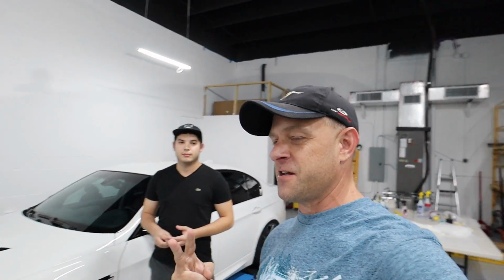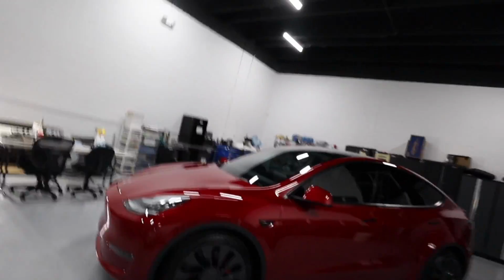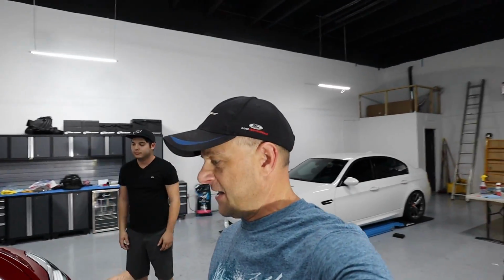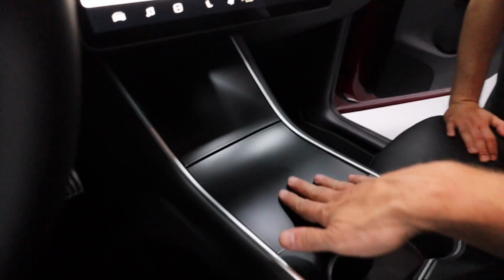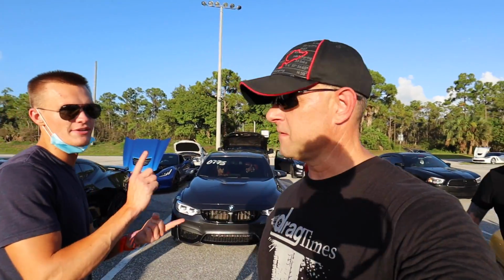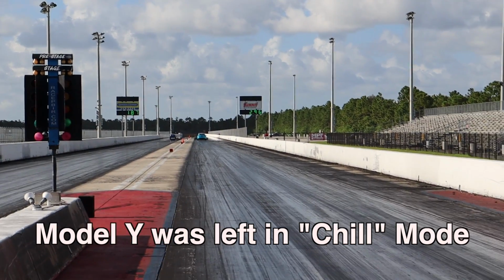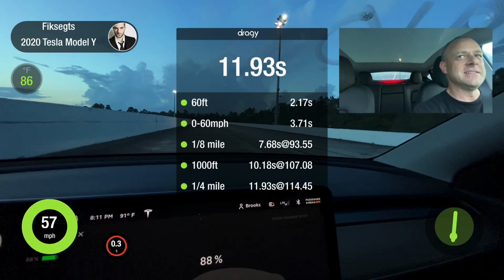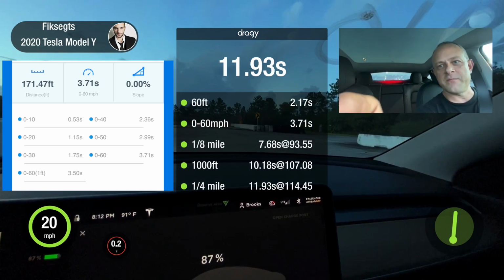Y vs LAMBO * FIRST Tesla Model Y Performance down the 1/4 Mile * VS Lamborghini Murciélago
Our first trip to the track with the Tesla Model Y Performance for some heads up 1/4 mile drag racing action with the Savage Garage crew and Jimbo's incredible Lamborghini Murciélago.  Also included are the full set of dragy results for the Model Y's 0-60 MPH times and more.